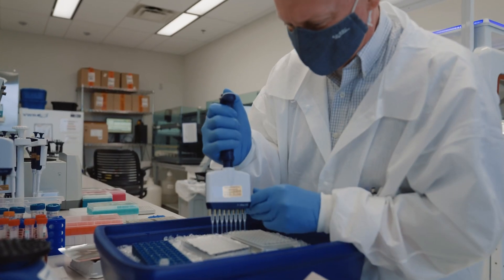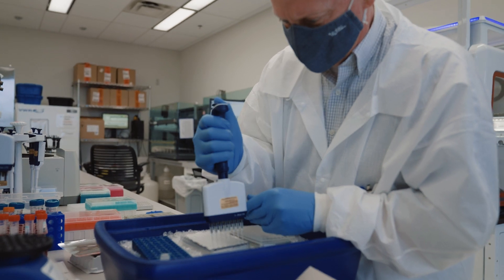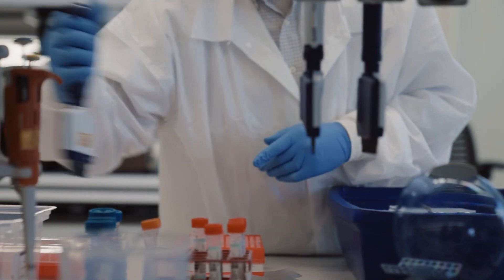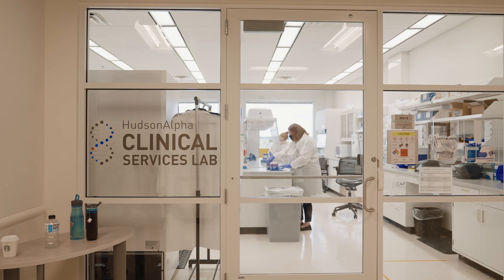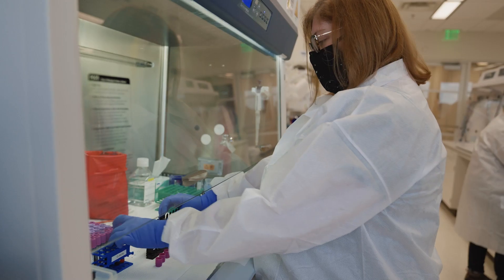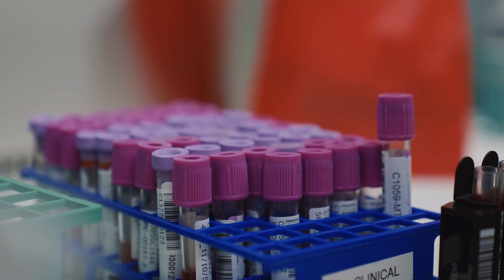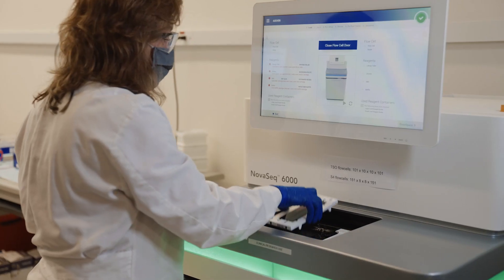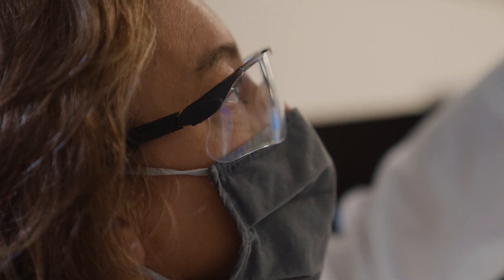The Genome as a Backbone for Molecular Analyses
Learn why whole genome sequencing offers value as a backbone to any molecular genomics assay.

 M-GL-00866